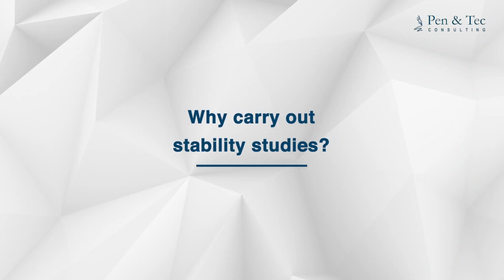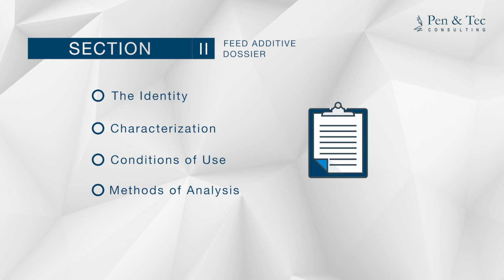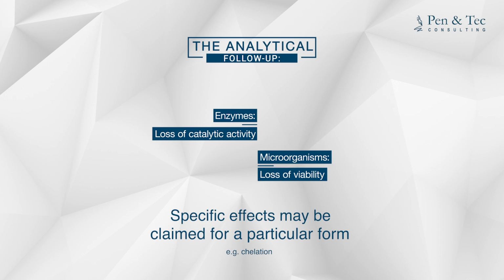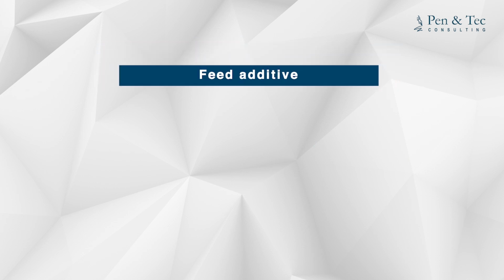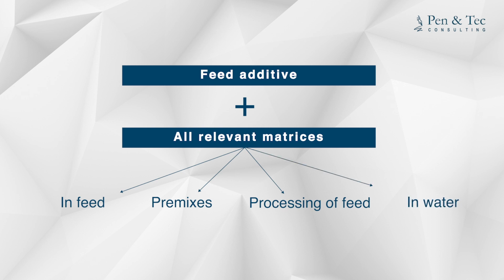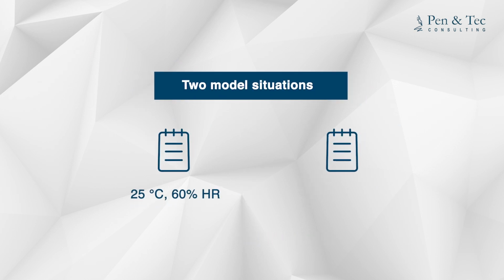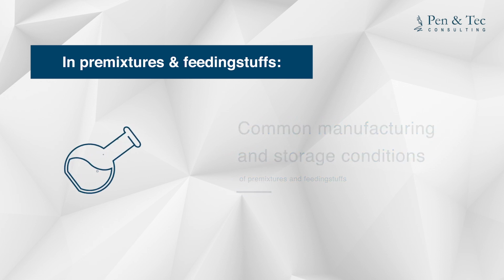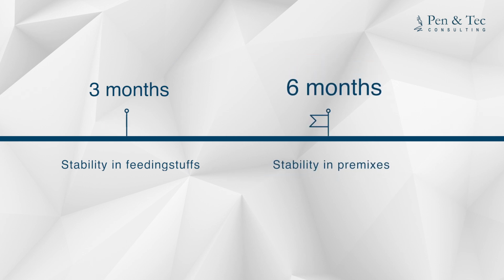Feed additive stability testing explained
Stability testing must be carried out as part of the application process for the authorisation of a feed additive in the EU. It forms part of Section II of the feed additive dossier that covers the identity, characterisation, conditions of use and methods of analysis of the feed additive. All the information on requirements for stability studies explained in our video.